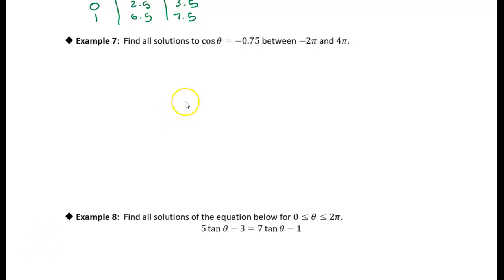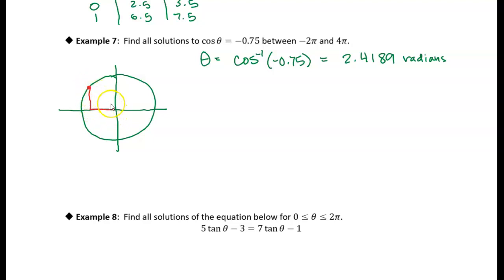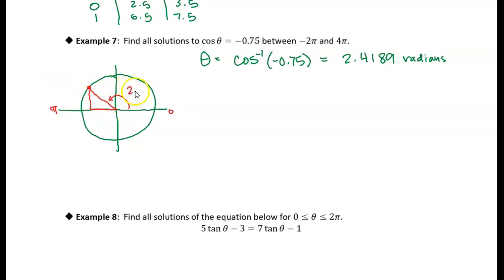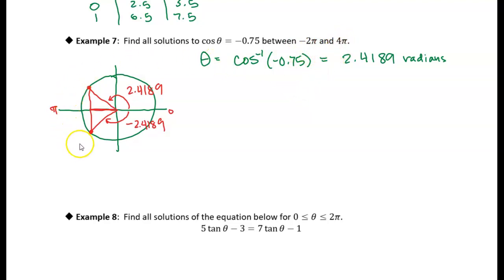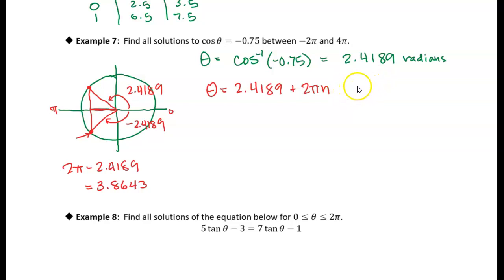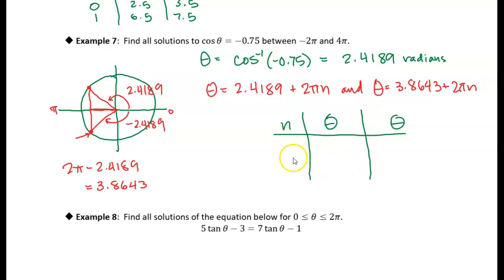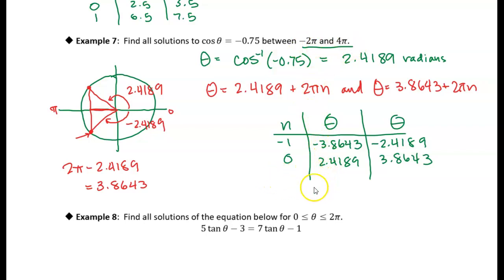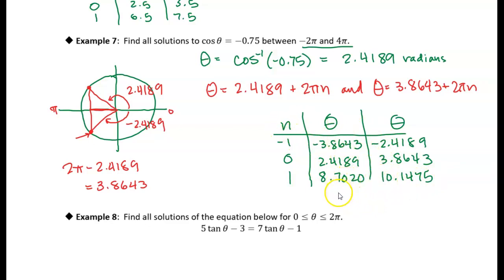9.10 Trigonometric Equations: Example 7